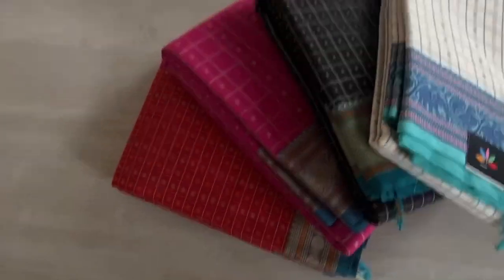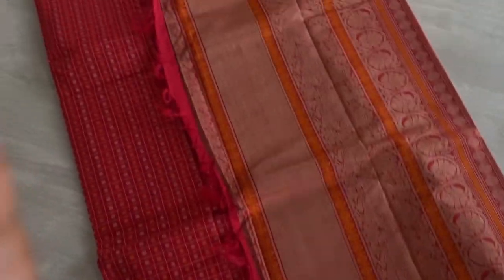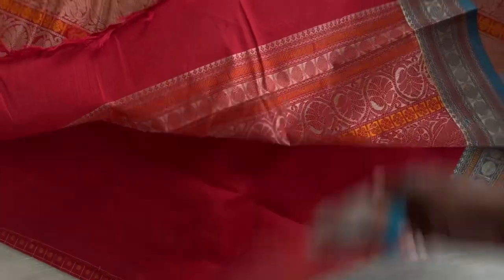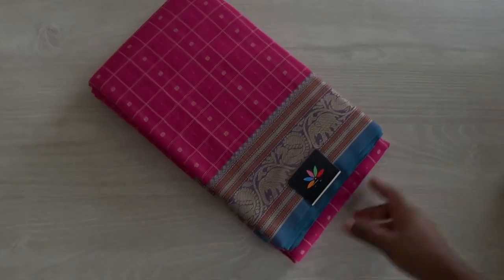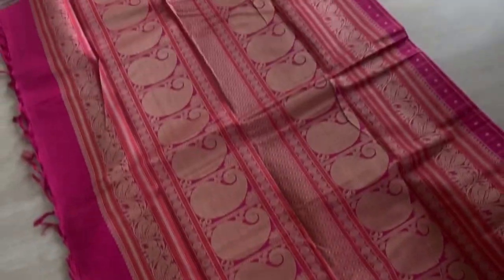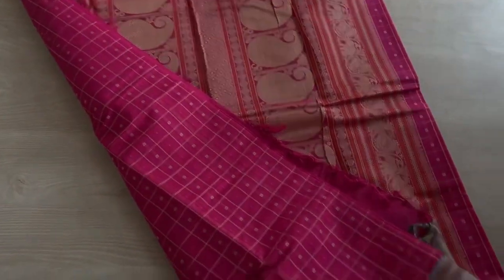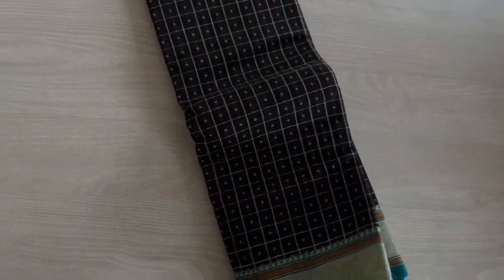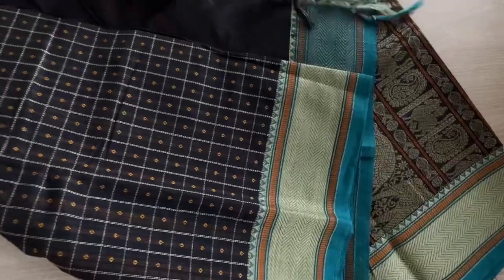2 November 2022 - Four Beautiful Handloom Lakshadeepam Kanchi Cotton Sarees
Four Beautiful Handloom Lakshadeepam Kanchi Cotton Sarees

Our WhatsApp number is : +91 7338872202